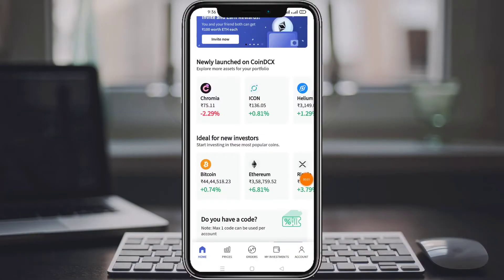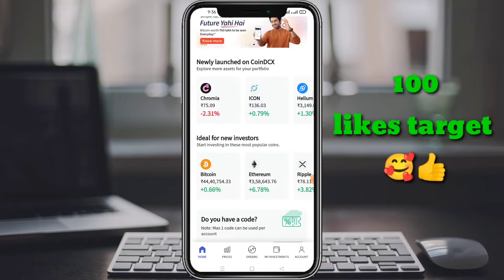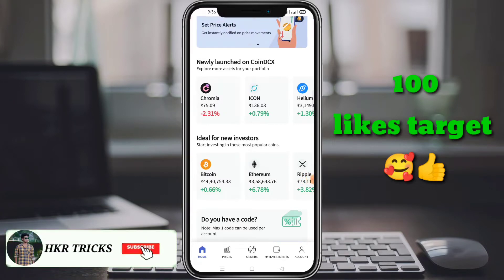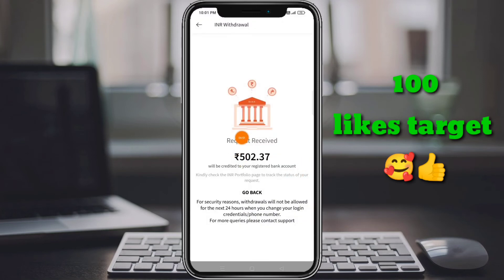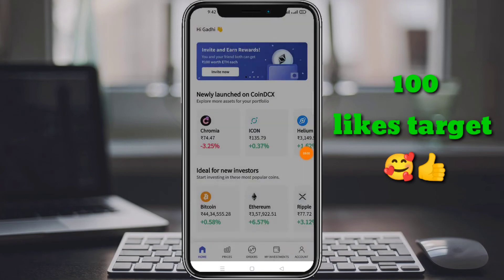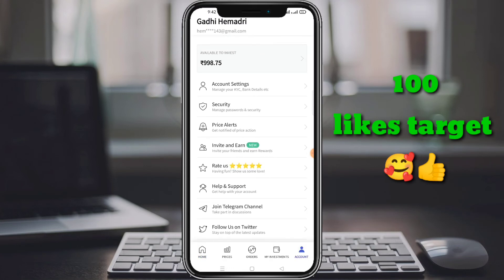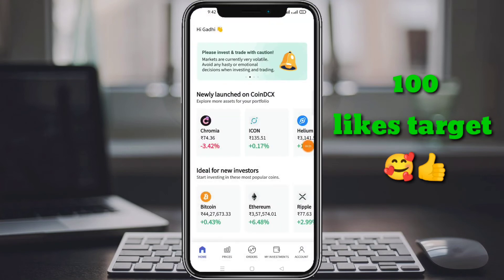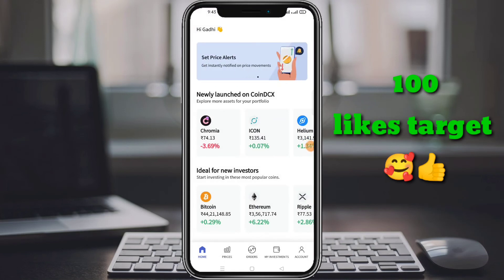HOW TO CREATE AND USE COIN DCX ACCOUNT FULL DETAILS EXPLAINED IN TELUGU BY HEMADRI (2021)